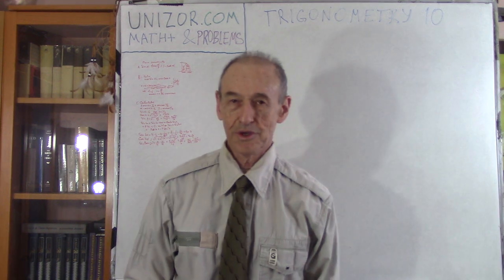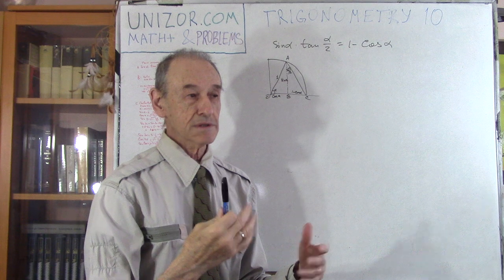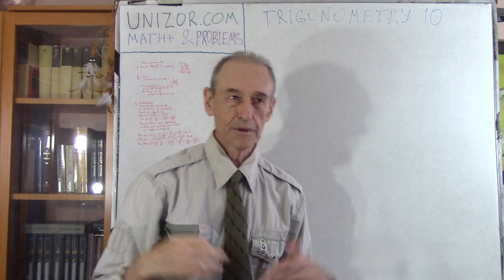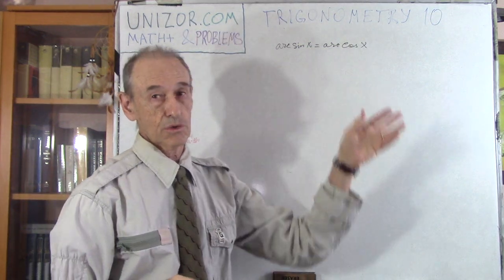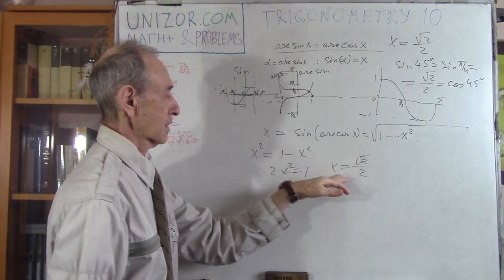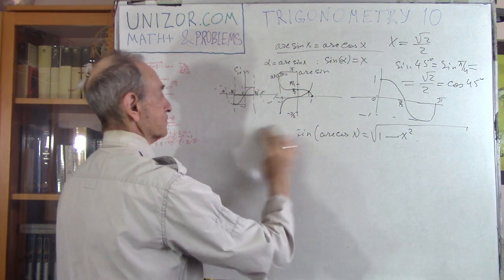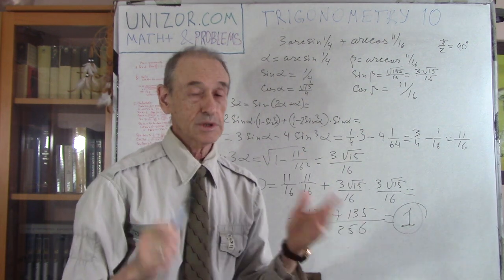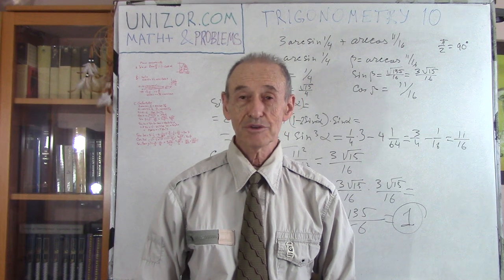Trigonometry+ 10: UNIZOR.COM - Math+ & Problems - Trigonometry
Read full text of notes for this lecture on UNIZOR.COM - Math+ & Problems - Trigonometry - Trigonometry 10.

Trigonometry+ 10

Problem A
Prove geometrically that
sin(α)·tan(½α) = 1−cos(α)

Problem B
Solve the equation
arcsin(x) = arccos(x)

Problem C
Calculate
3·arcsin(1/4) + arccos(11/16)